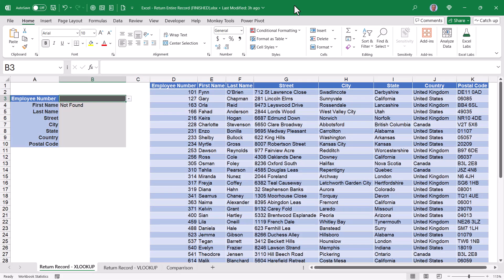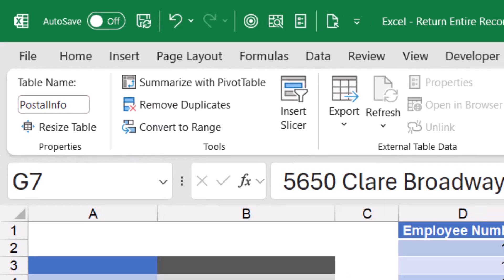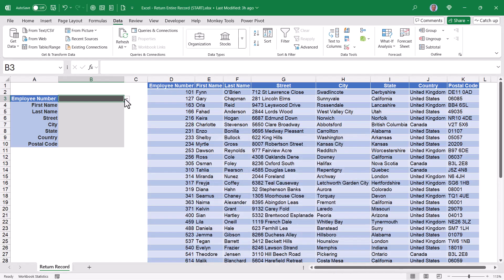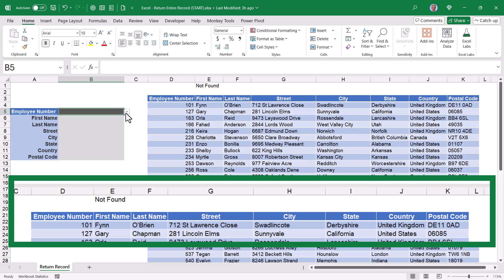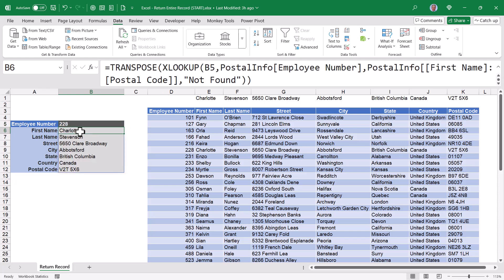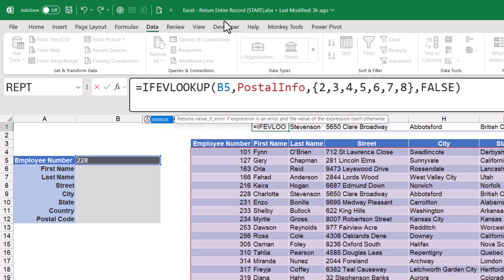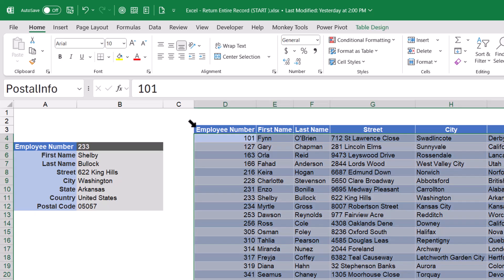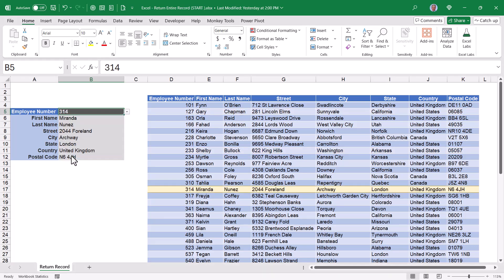Microsoft Excel - Return Entire Record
Learn how to return an entire record when performing a lookup operation, such as when using the XLOOKUP function or VLOOKUP function..

00:49 File Download Instructions
01:08 Understanding the Data
01:22 Building the Report Environment
02:25 Building the Data Validation Dropdown List
04:48 Testing the TRANSPOSE / XLOOKUP Formula
05:12 Solution using the VLOOKUP Function
06:20 Error Checking the VLOOKUP Function
07:20 Visualize Record Position Using Conditional Formatting